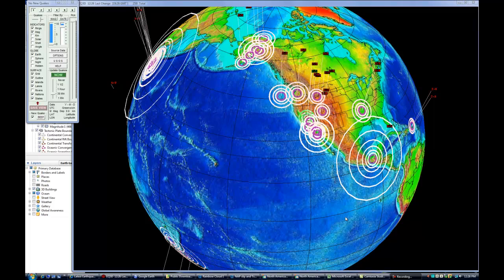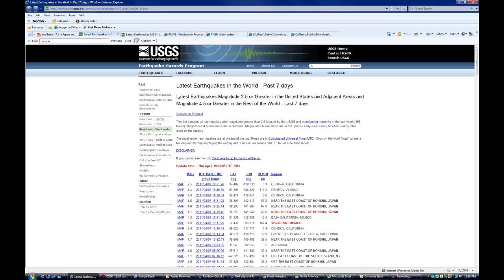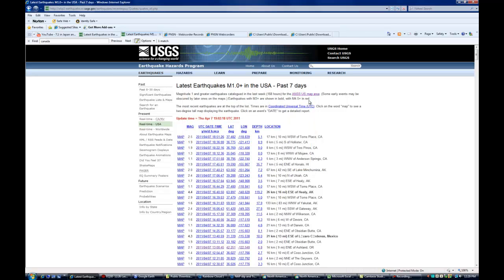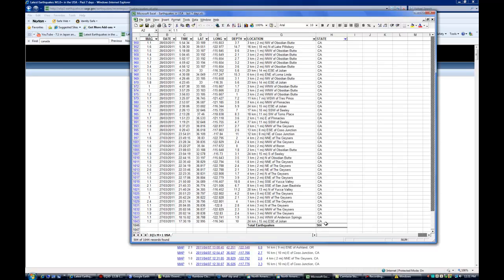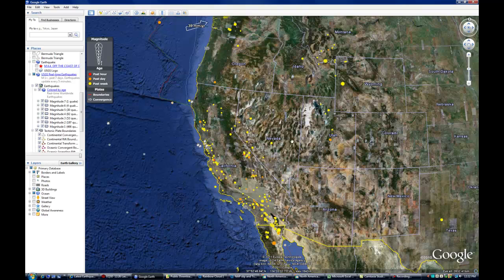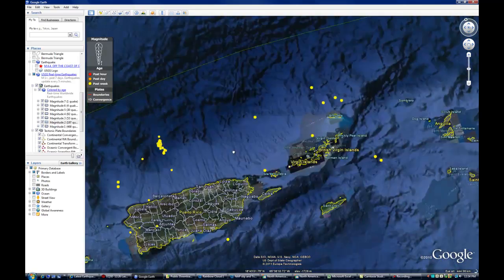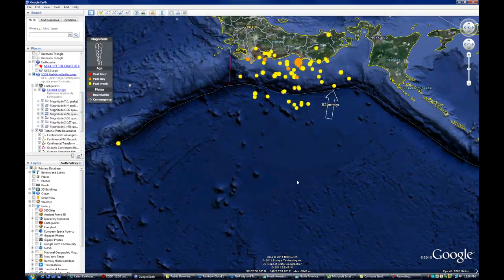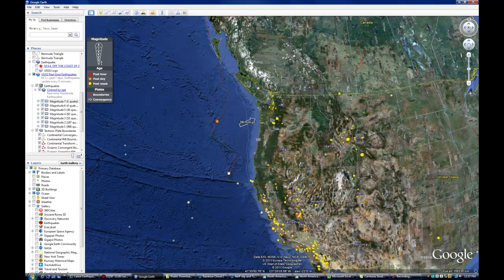Earthquakes & North American Plate - Part 1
Finally after 5 days playing with codecs, I decided to get a new screen capture program.
Sorry it ran over 2 videos.

Google Earth KML overlay -- click on M 1+ earthquakes, past 7 days